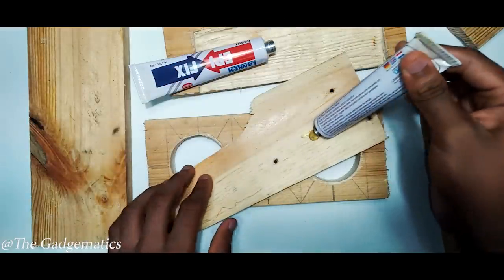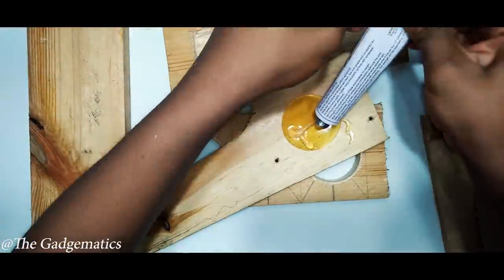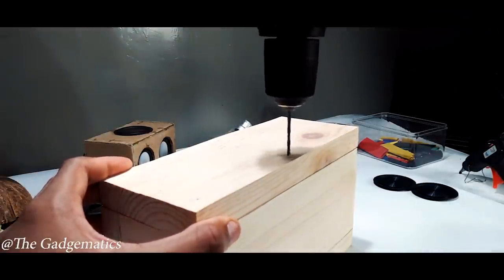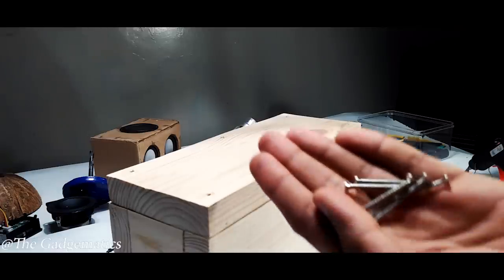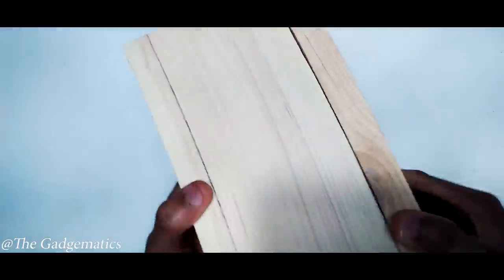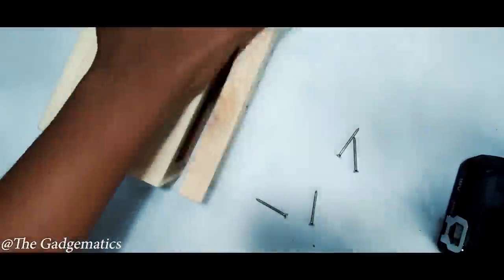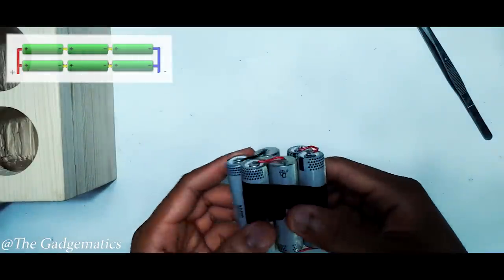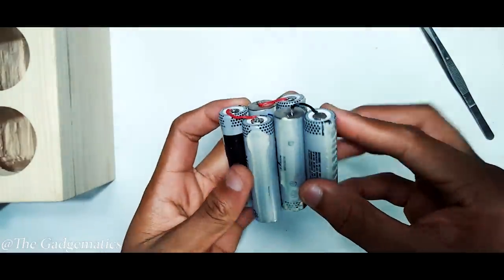Build a Super Bass Bluetooth Speaker SinhalenLK 🇱🇰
HI guys,Welcome to the Gadhematics.In this video I will show you how to build a super bass Bluetooth speaker

 Some pieces of wood
 2inch 20w full range speaker
 2 inch  passive radiators
 Tpa 3110 Bluetoothy Amplifier
 6 pcs of old laptop  batteries
You can buy parts like this from NC electronics at Maharagama
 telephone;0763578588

it's all for today guys